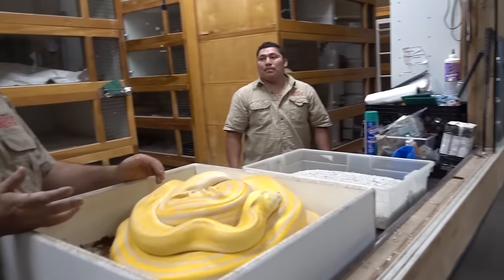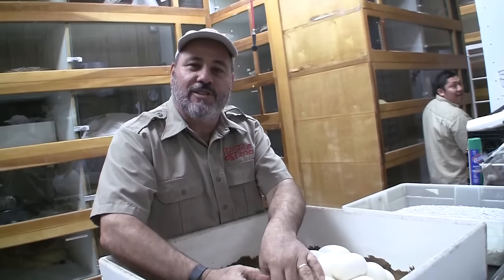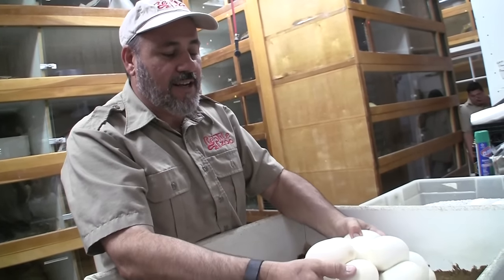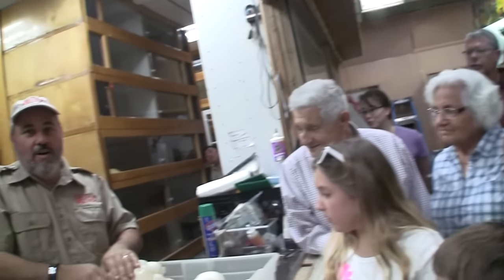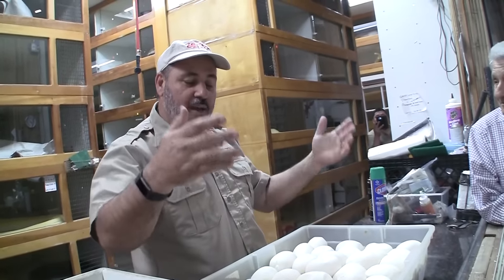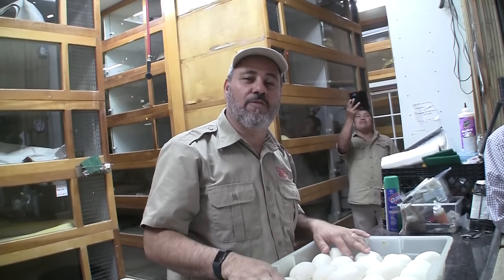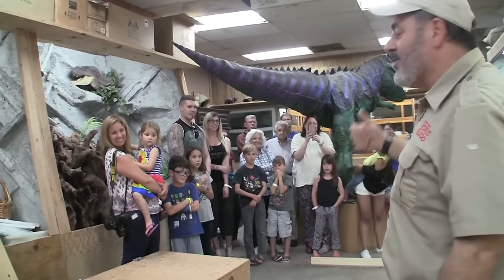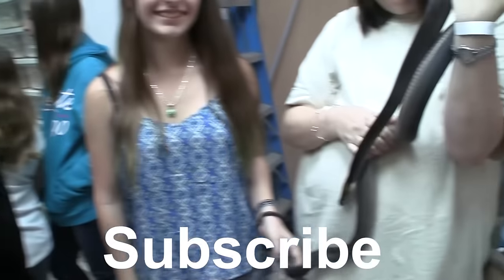Measuring GIANT Snakes without a Snake Attack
Had some fun on a Living The Dream day, pulled an amazing clutch and check it out we are measuring a big one this time. What snake should we measure next?